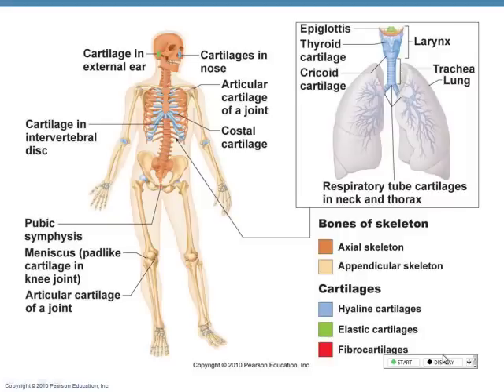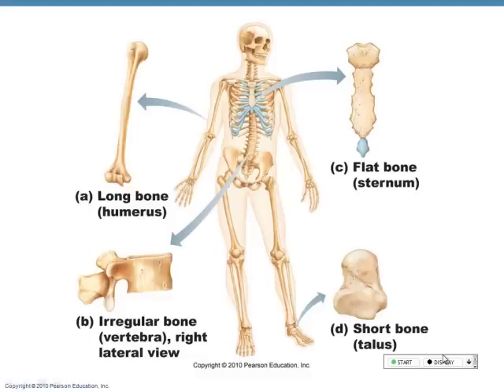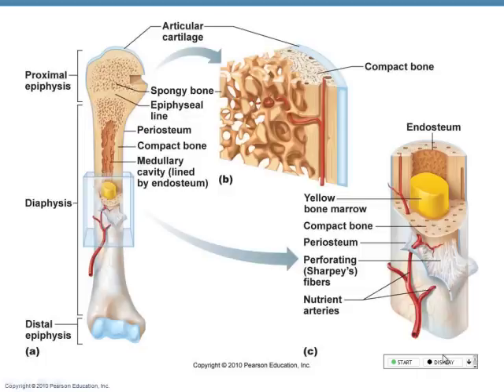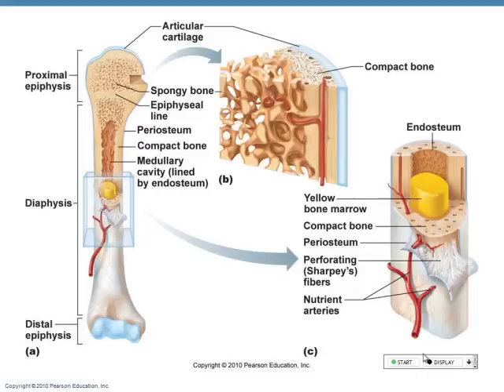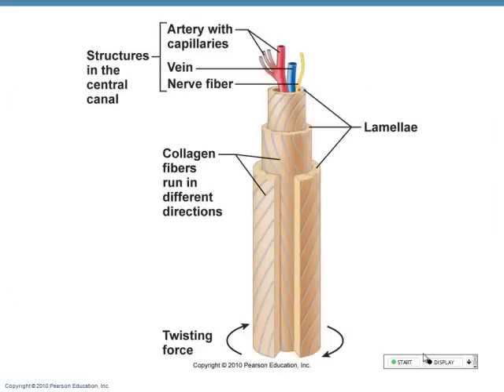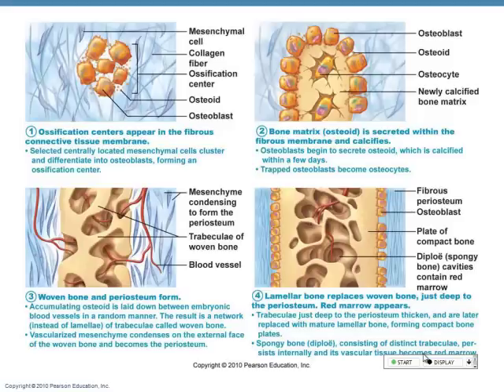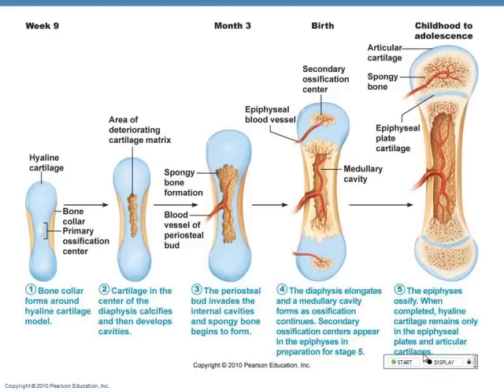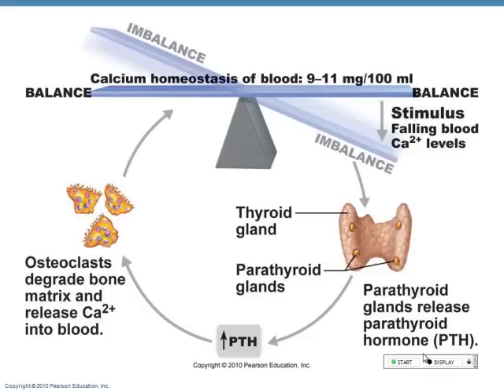mhapIchapter6part1october22012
Maria Hays Anatomy and Physiology I Chapter 6 part one October 2, 2012